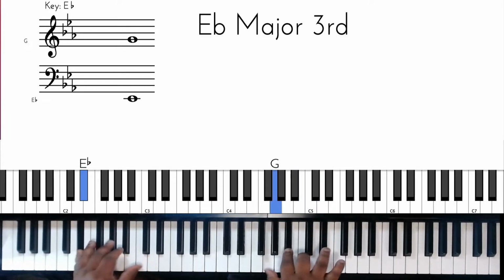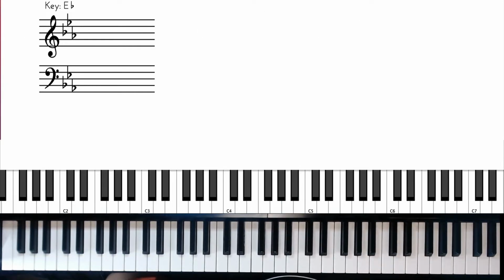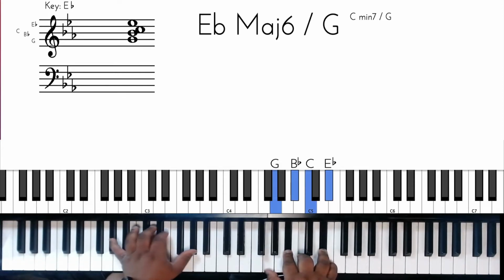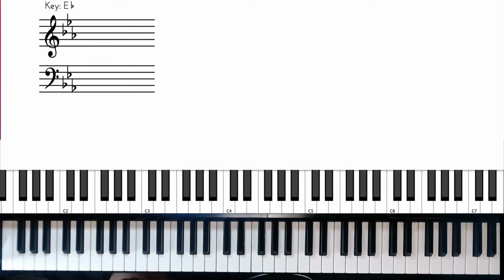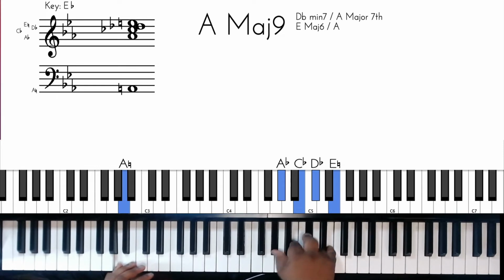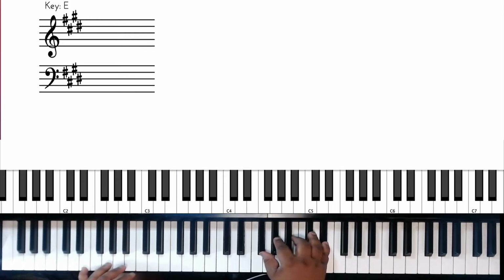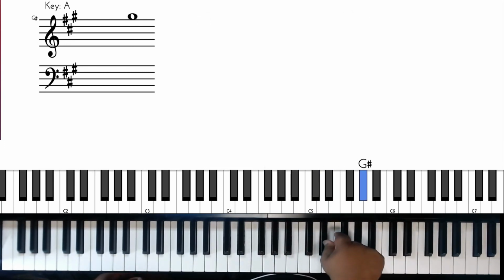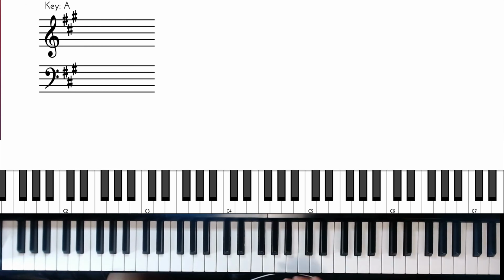How to play got my Whiskey by Mel Waiters piano tutorial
Come hang with your guy and learn this nice groove in minutes